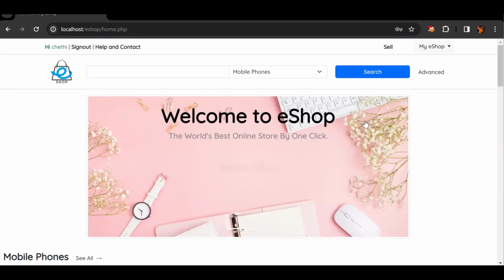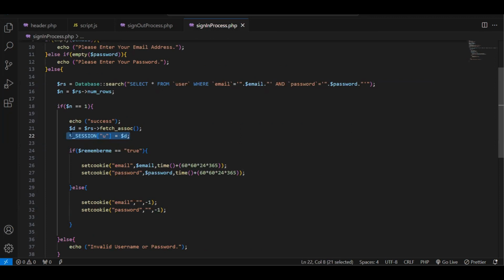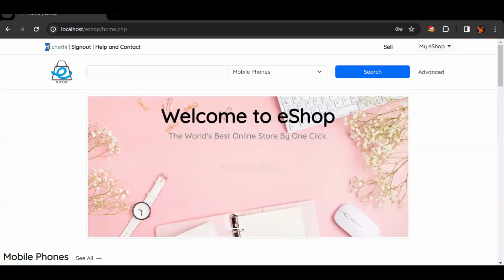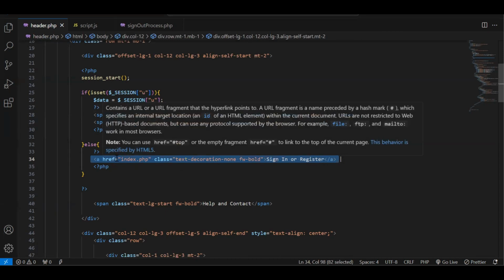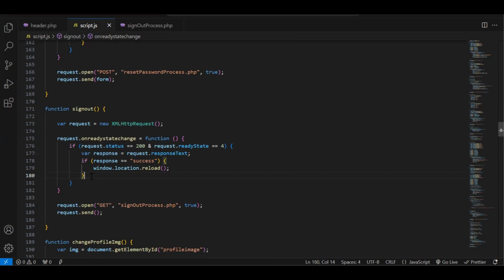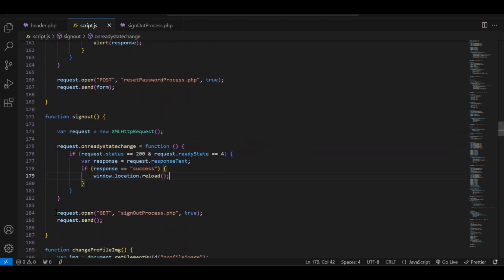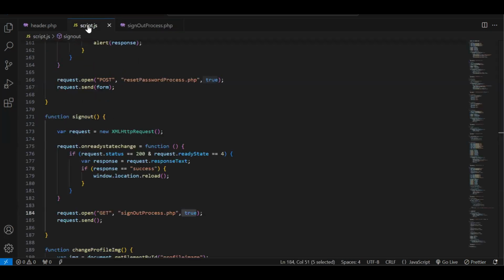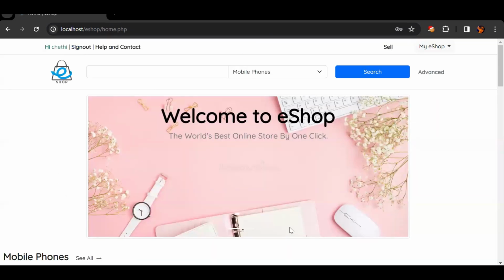Java Institute | E - commerce website development | Video 09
Project : Program the user sign out process using session management